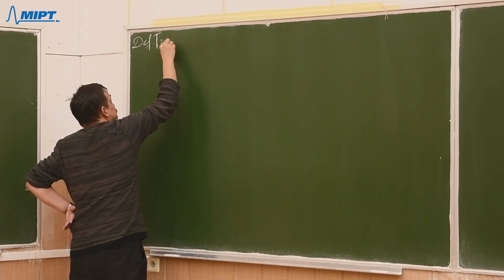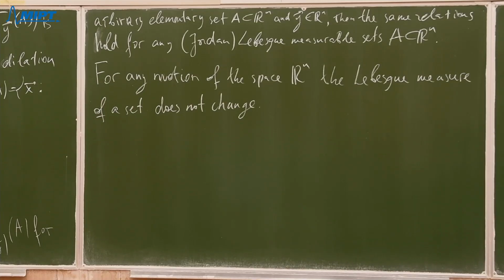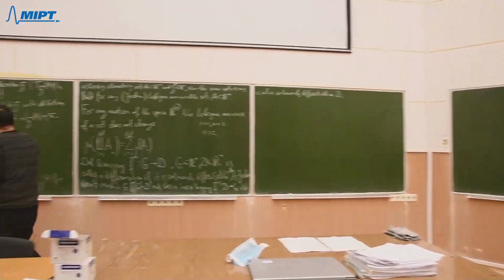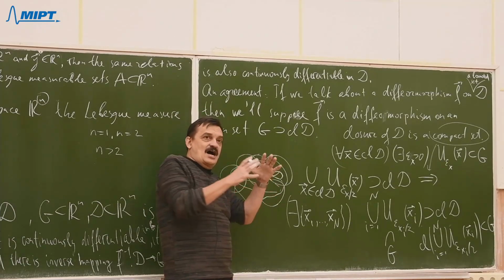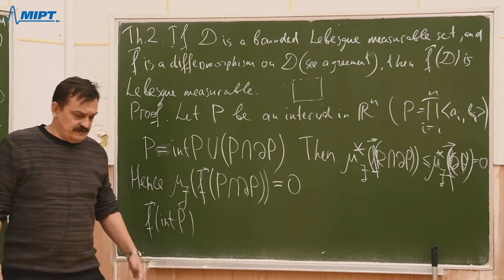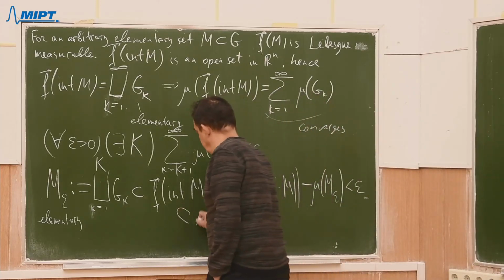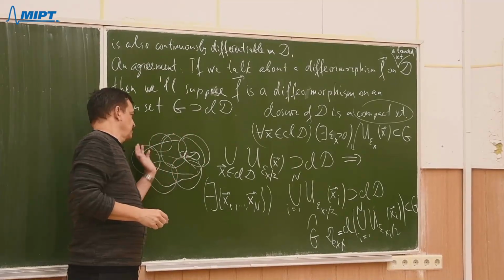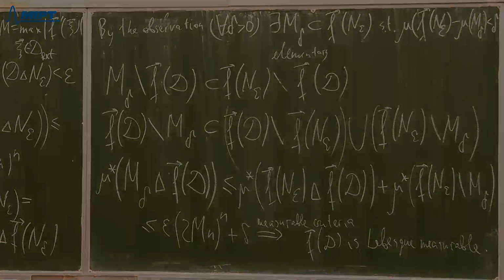Mathematical Analysis: Series of Functions, Functions of Several Variables, Lukashov A .13.12.2021г.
Описание занятия:

Предмет: Mathematical Analysis: Series of Functions, Functions of Several Variables
Тип занятия: Lecture
Преподаватель: Lukashov Alexey Leonidovich
Физтех-школа: ИНОСТР